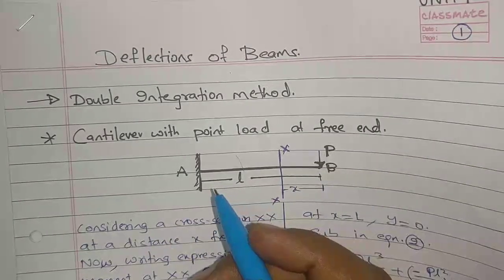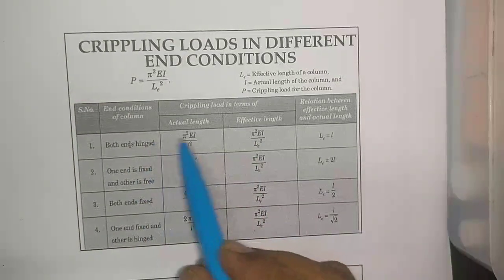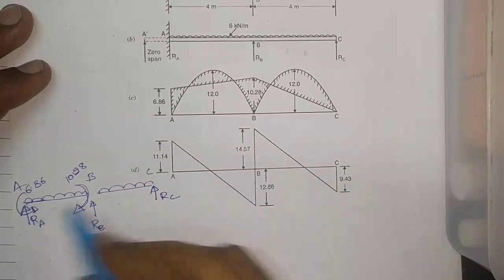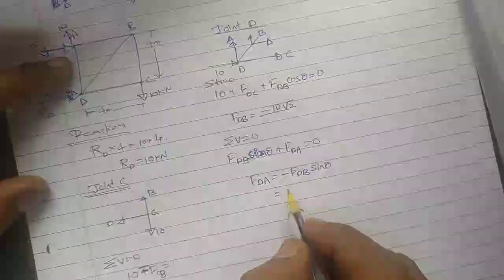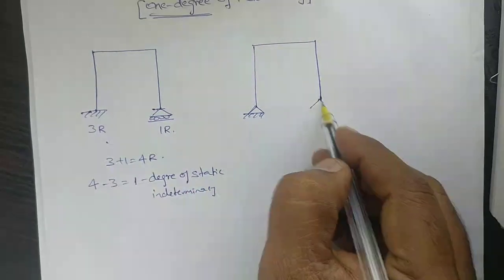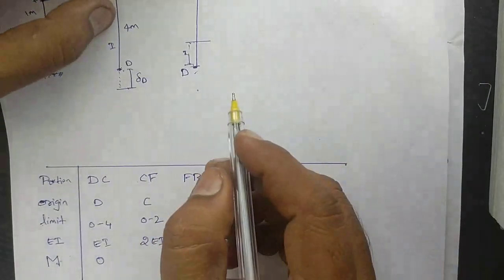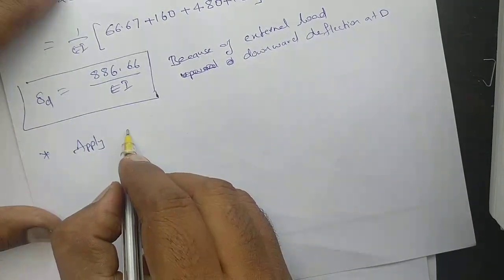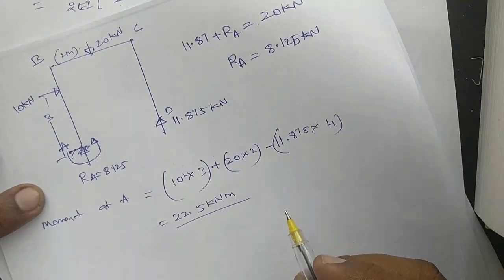Mid-2revision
Structural analysis